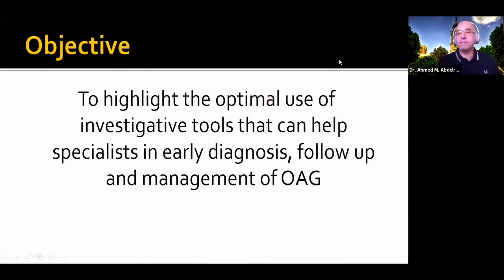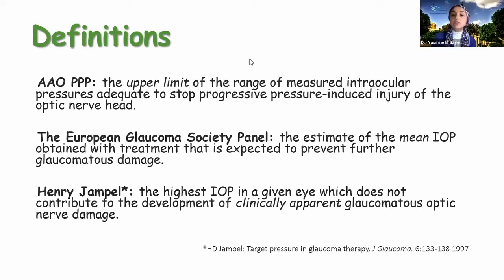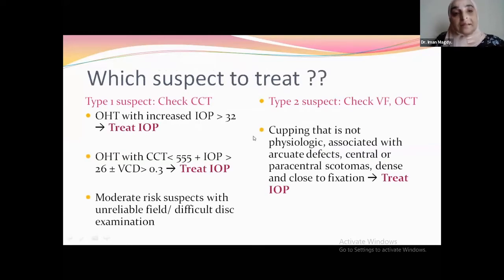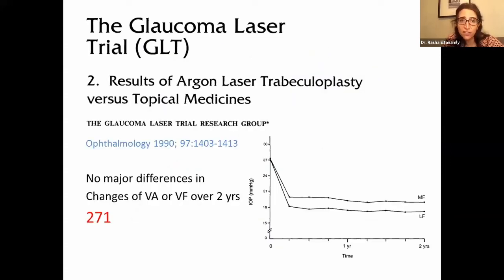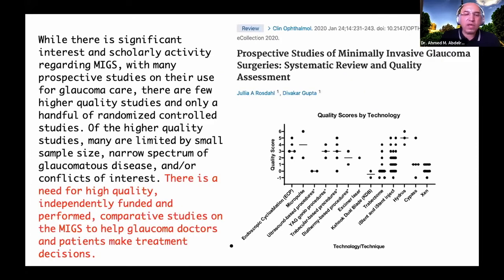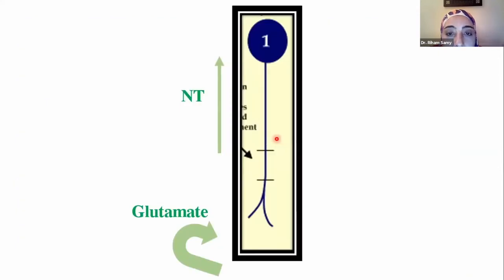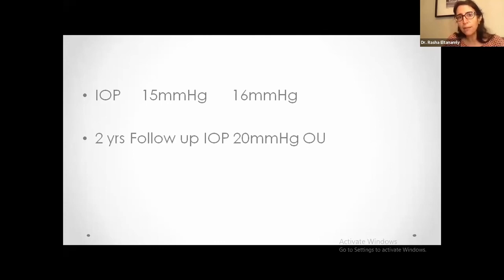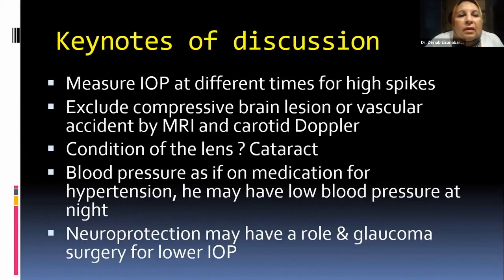POAG guidelines.A case-base Approach. Kasr Al-Aini School of Medicine.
This webinar discusses all the aspects related to POAG.